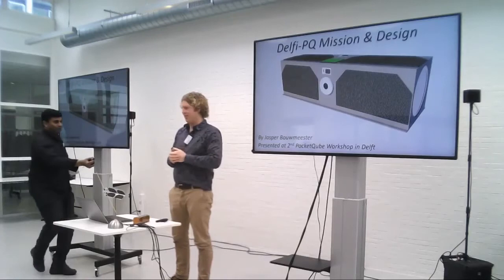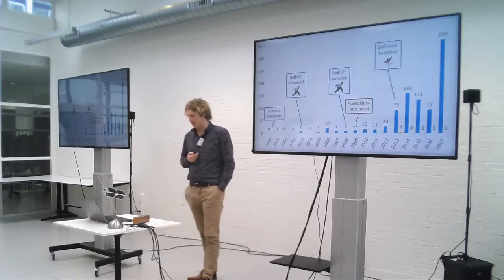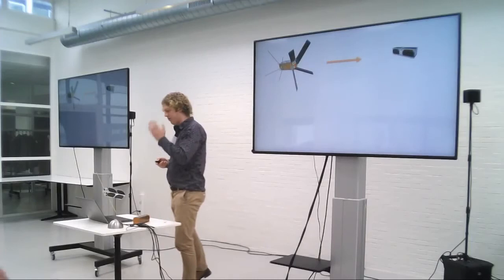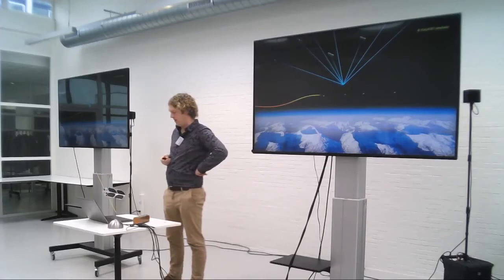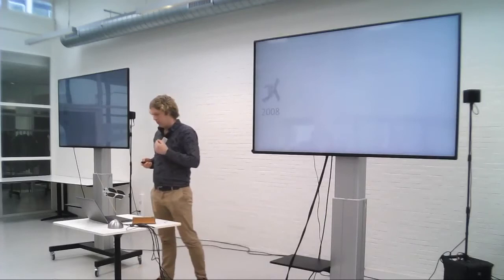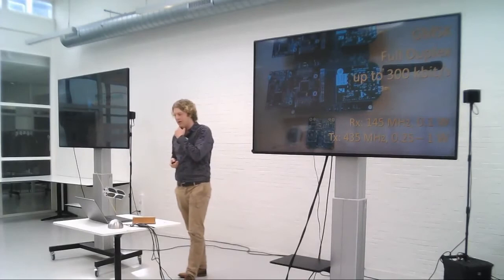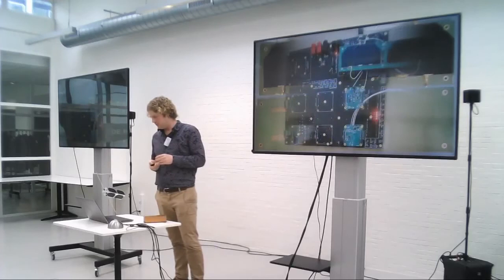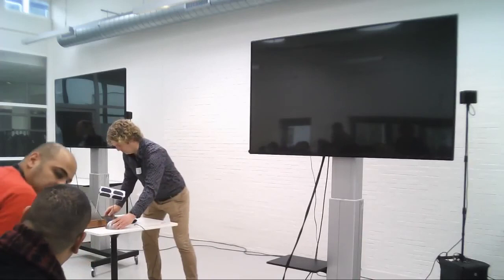Jasper Bouwmeester, TU Delft, Delfi-PQ, PocketQube Workshop 2018